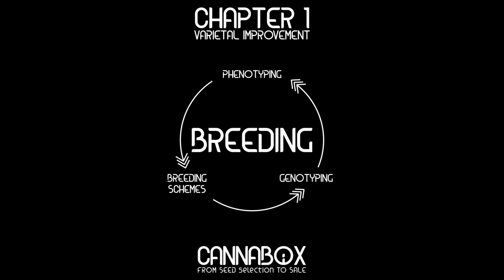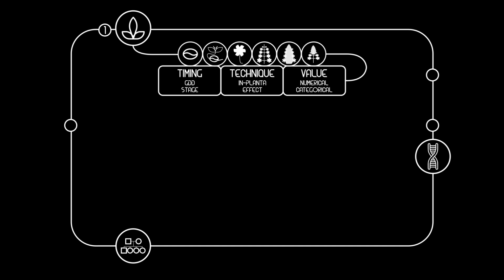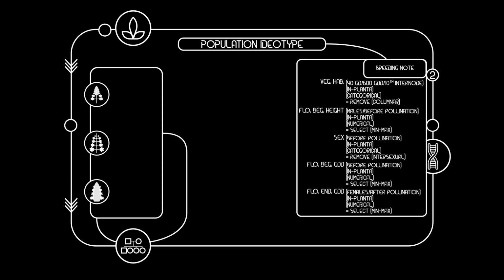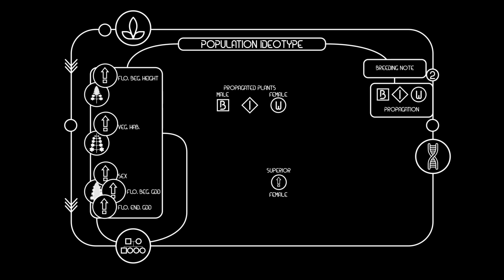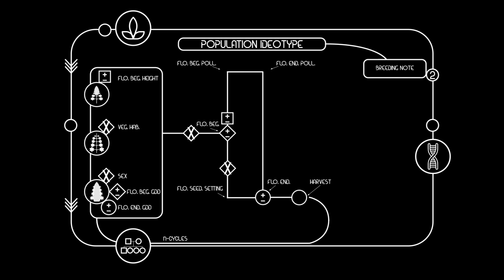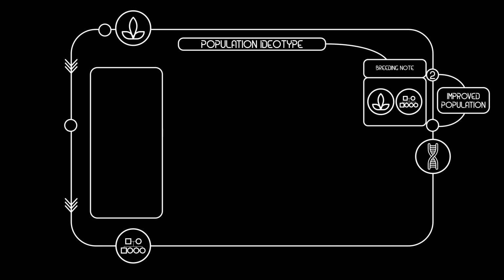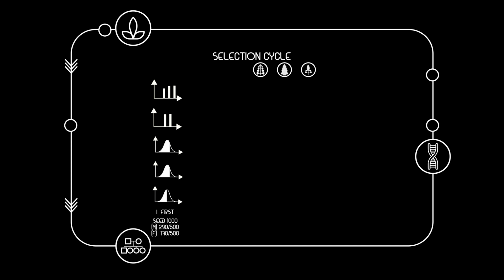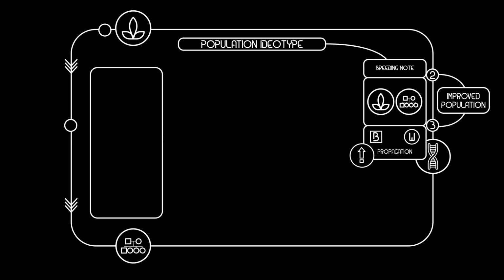Chapter 1 - Breeding (recurrent selection) #002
Intra-population improvement starting from Cannabis natural population
Only original contents
Audio editing Audacity
Video editing Pencil2D